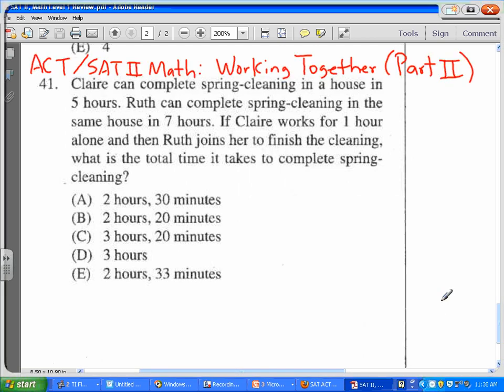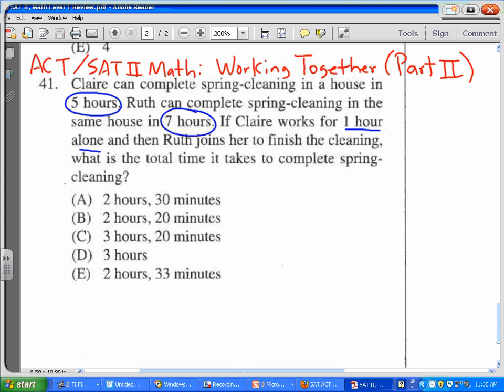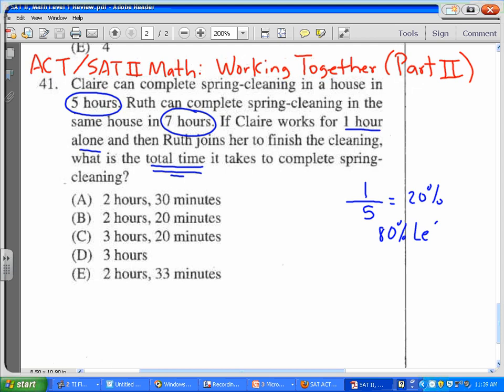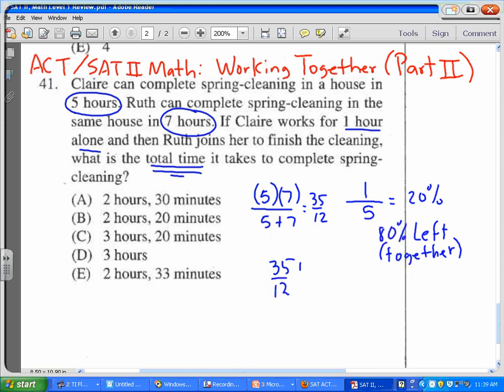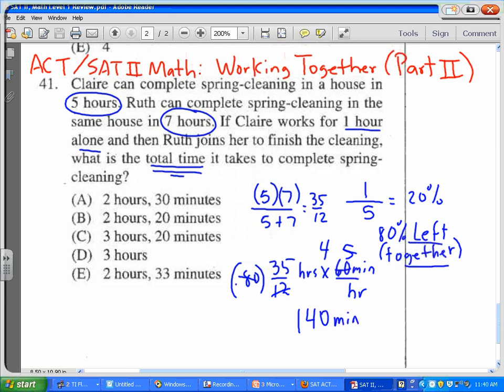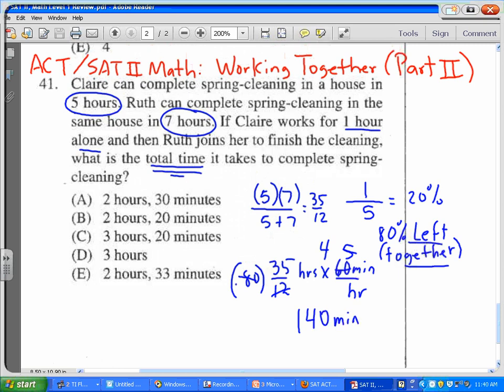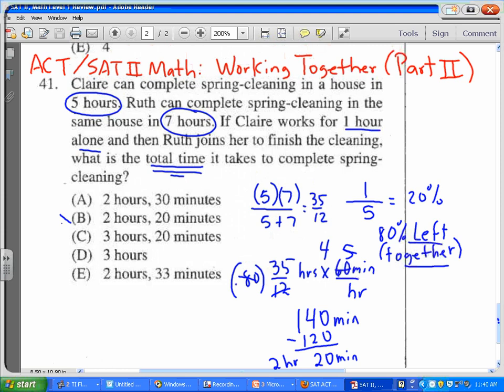ACT Math : Working Together Word Problem (Part 2 of 2)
SAT II math,  ACT Math word problem, working together